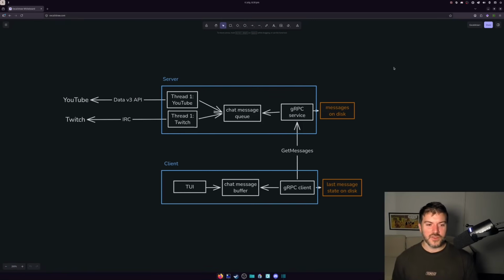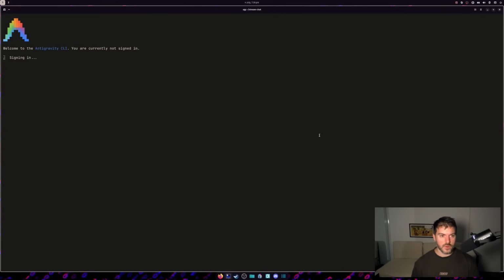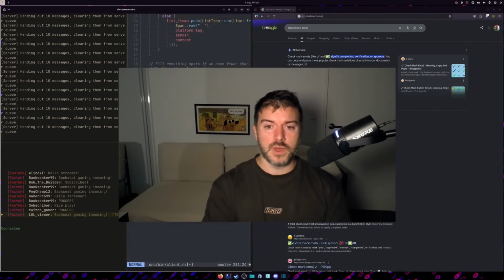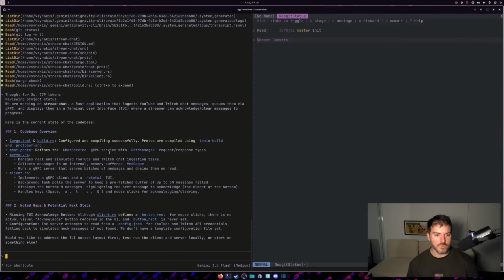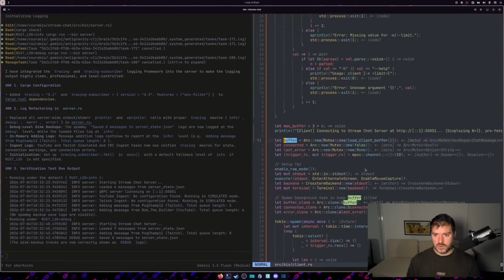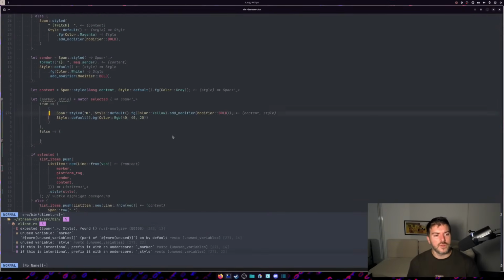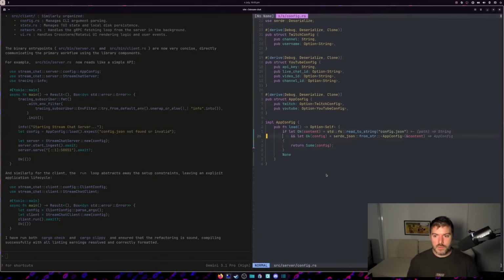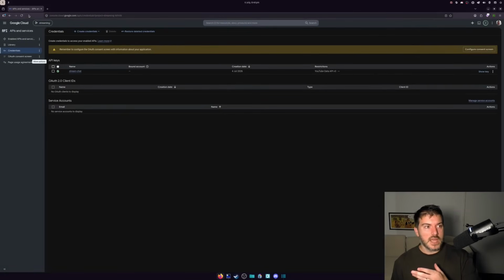Building a small tool in Rust with Agentic Engineering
00:44 Diagram / Design
01:58 Demo
02:52 Writing a spec
03:21 Agent Planning
03:34 Plan Accepted
03:38 Begin Implementation
03:55 Inspection
04:08 Running the TUI
04:14 Refactoring UI
04:52 Editing the connection status
05:59 Minimal UI
06:42 Tweaking connection status more
07:01 Restart conversation
07:08 Adding tracked state
07:40 Inspecting the state tracking
08:05 Giving the program a CLI
08:19 Testing the CLI and logs
08:34 Replacing logs with tracing
08:48 Checking the logs
09:11 General refactors
09:20 refactor conn status
09:31 Inspection
09:35 Getting instructions for creds
09:53 Testing on live streams
10:04 Final? refactor
12:52 Pushing to git
12:55 Restructure with 3.1 Pro
13:25 Inspection
13:54 Getting your own YT API key
15:38 Wrap up